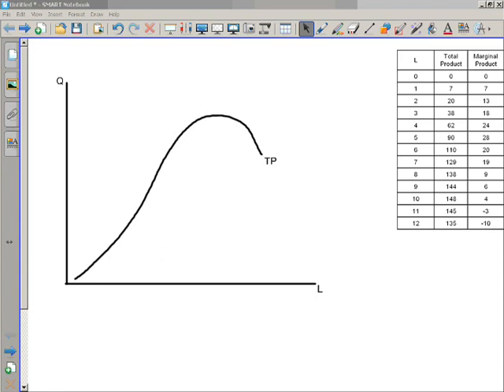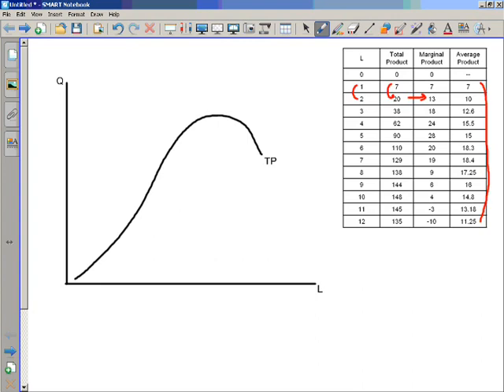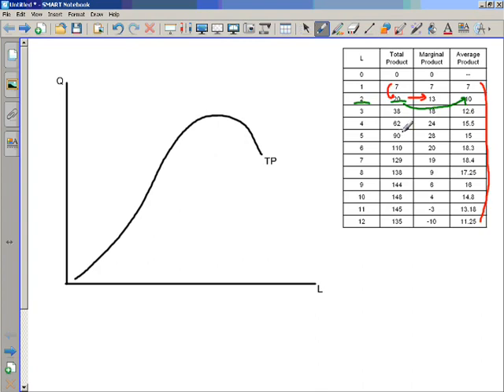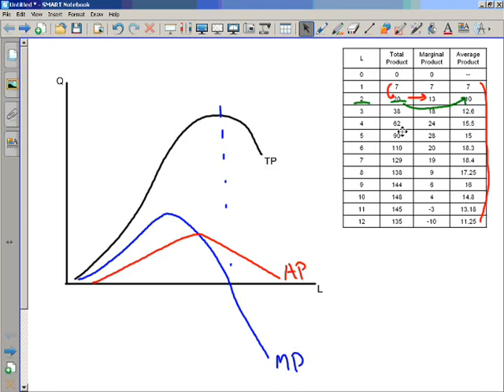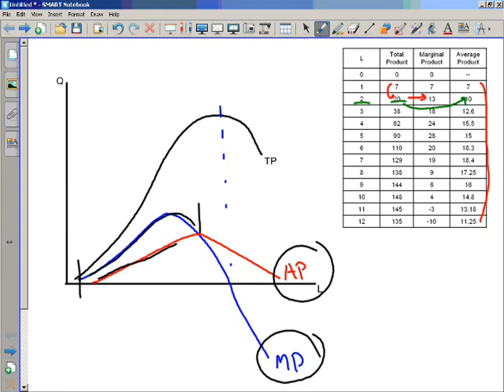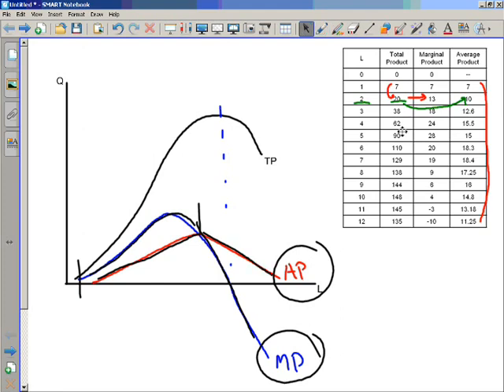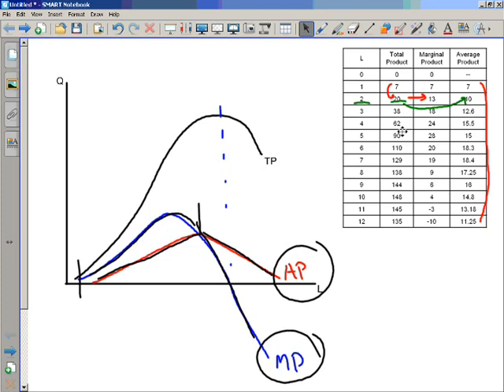3 Production Function 3 (AP and MP).wmv